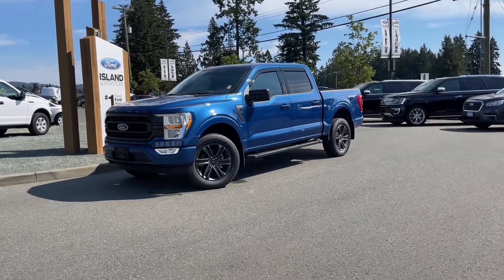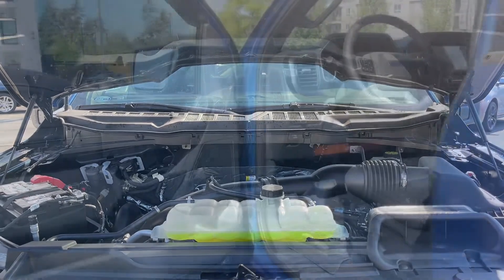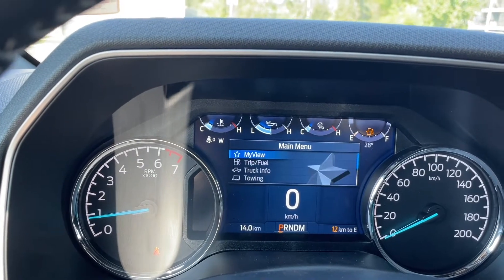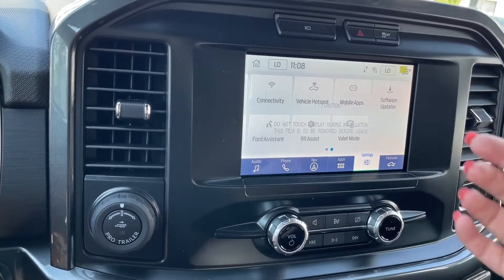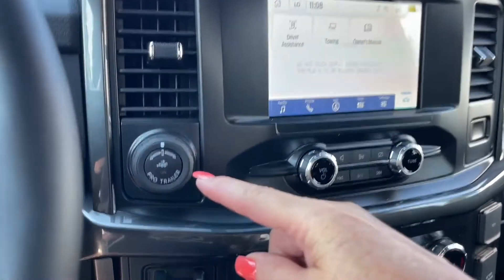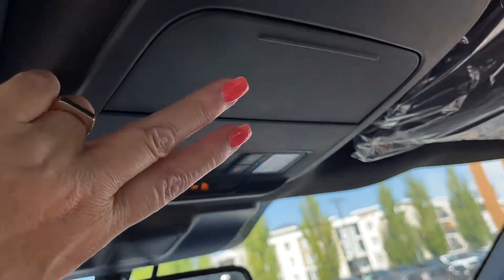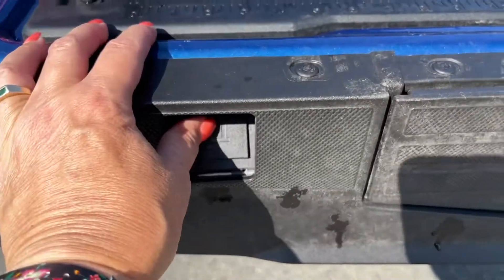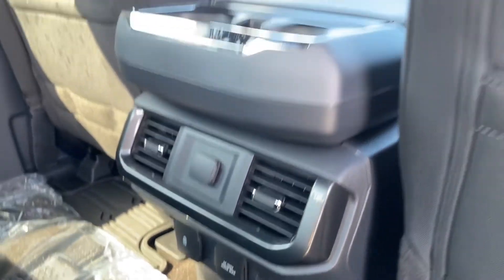2022 Ford F-150 XLT Sport + NAV, Tailgate Step, Lane Keeping Review | Island Ford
Come down today to check out this 2022 Ford F-150 XLT! 2022 Ford F-150 XLT has an Atlas Blue exterior and Black sport cloth seats, part of the Sport package as is the centre console, with seating for 5. Equipped with a 2.7L Ecoboost engine paired with 4X4 to tackle any road conditions. Add in 275/60R-20 BSW All Terrain Tires with 20 inch 6 spoke Dark Alloy wheels for an upgrade. The 301A package adds 7 speakers, an 8-inch productivity cluster in center console, blind spot information system with trailer coverage, boxlink cargo management system, heated side-view mirrors with integrated turn signals, dual-zone climate control, leather-wrapped steering wheel, rear under-seat storage, keyless entry keypad, 8-way power driver seat.  Go off road with confidence with skid plates and trailer tow package with integrated trailer brake controller for efficient and confident towing.  The tailgate Step and 400W outlet are nice add ins. Your Vehicle is equipped with FordPass Connect which allows you to utilize the Ford Pass app to securely lock and unlock your vehicle as well as other features from the app. Additionally it provides connectivity to WIFi Hotspot for up to 10 devices (Data charges apply, see dealer for details).

BC's Best Payments ends August 31st, 2022. We are BCs #1 Rated Ford Dealer, let us show why by earning the opportunity to do business with you. If you have no credit, bad credit or rebuilding your credit let our finance specialists help you purchase the perfect vehicle. If you're from the mainland, we'll cover your BC Ferries fare with the purchase of a vehicle.    Vehicle pricing is net of all available and applicable Ford Motor Company of Canada discounts, which include delivery allowance, non-stackable cash purchase assistance and all other types of loyalty or cash alternative offers. Vehicle may not qualify for subvented APR financing because of the applied cash discounts. Price is plus $699 Documentation Fee, $299 Key & Remote Exchange voluntary program and is subject to additional government levies, PPSA fees and applicable taxes.  Prices, product specifications and other information shown on this site are for information purposes only, are subject to change at any time without obligation, and may not be completely up to date or accurate. While we do try to ensure the accuracy of our inventory listings, it is possible that it is inaccurate due to human error.